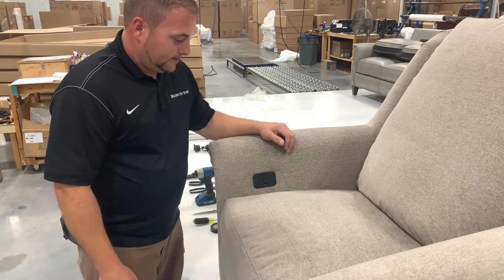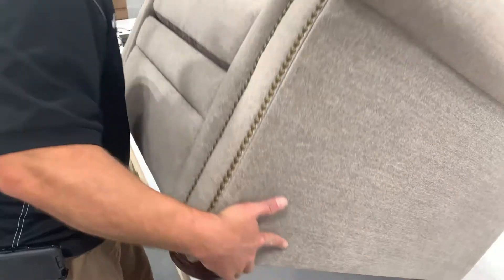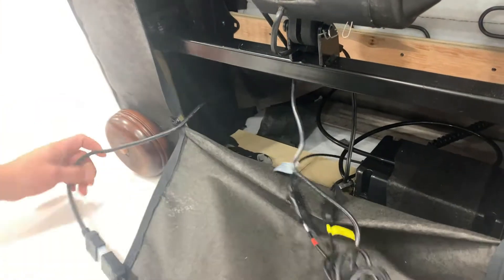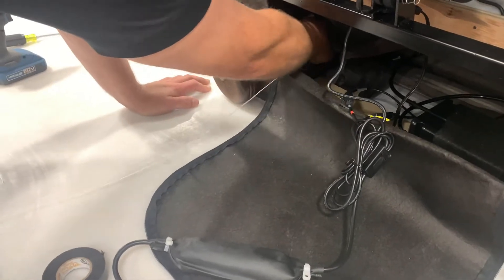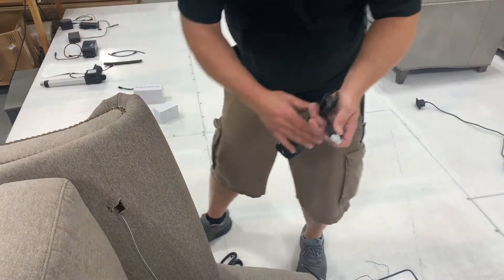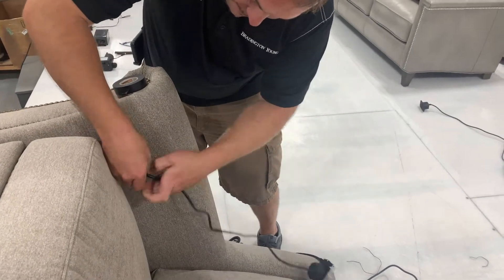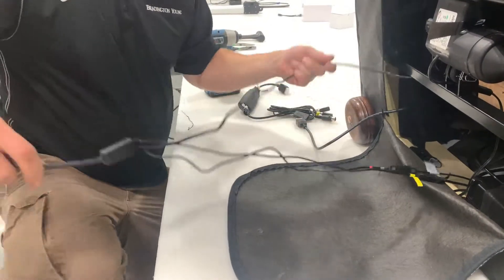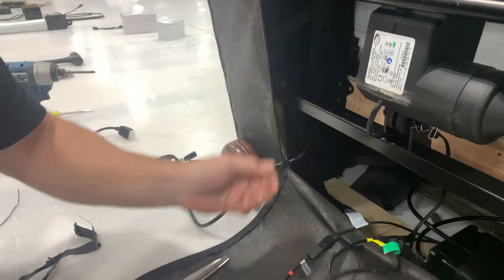Lumbar 3 Button Switch Replacement